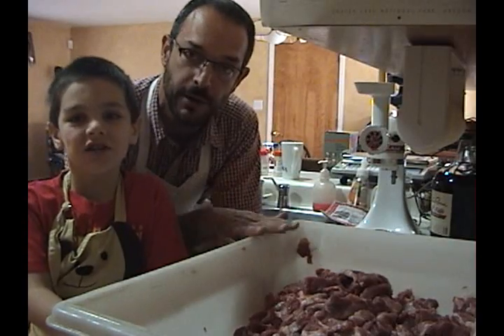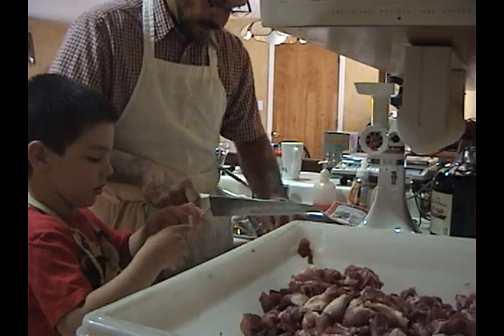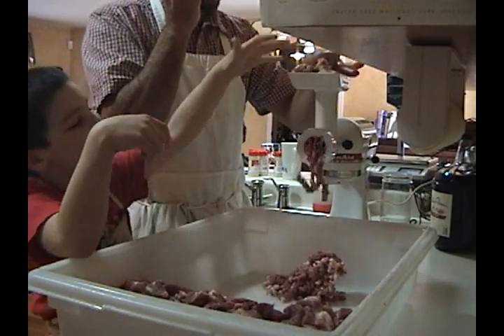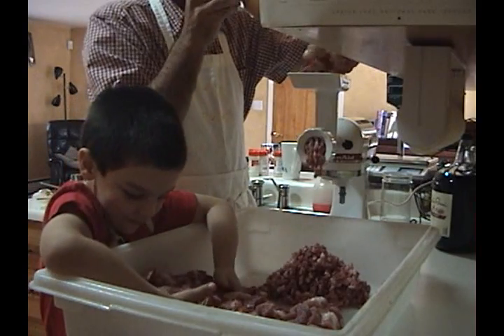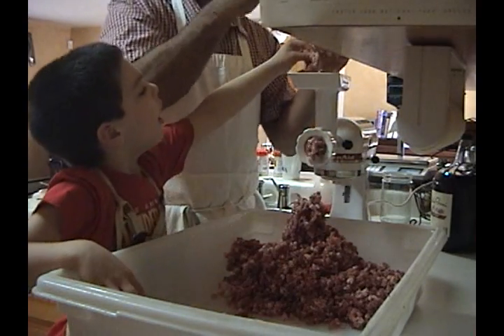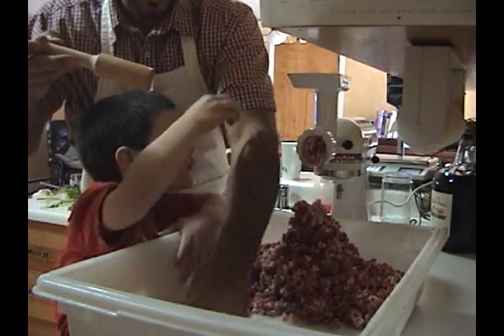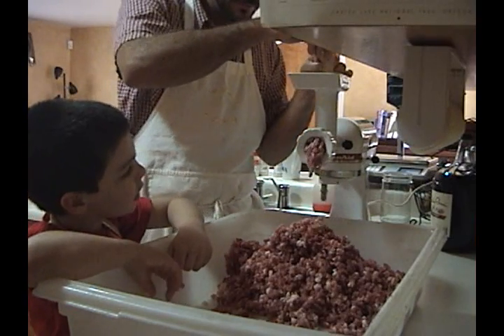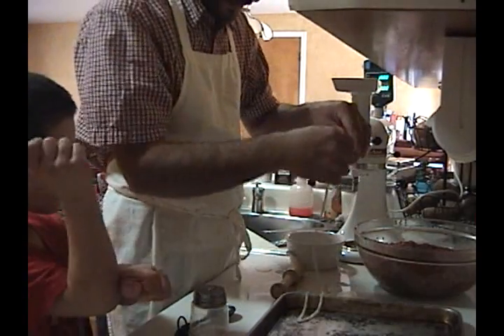2011 Sausage for Christmas Part 1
Frank and Angelo Making Grandpa Guadagninos italian sausage